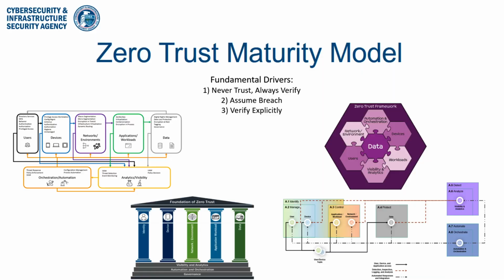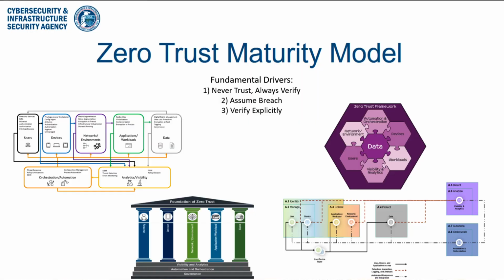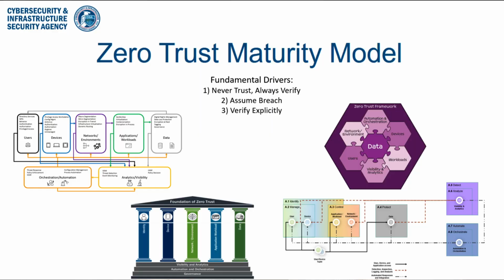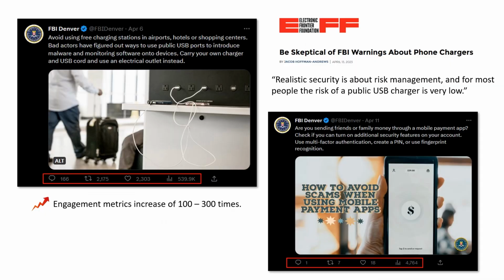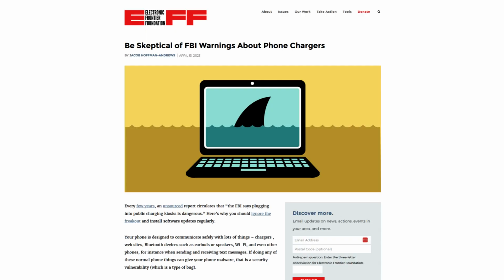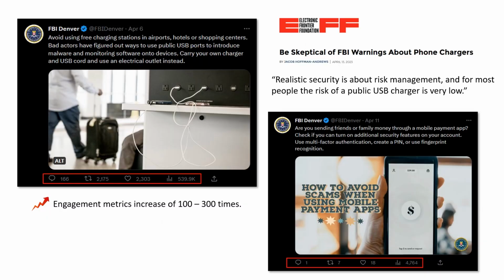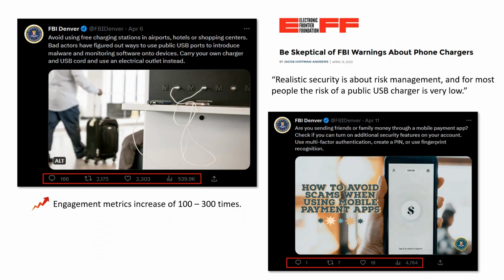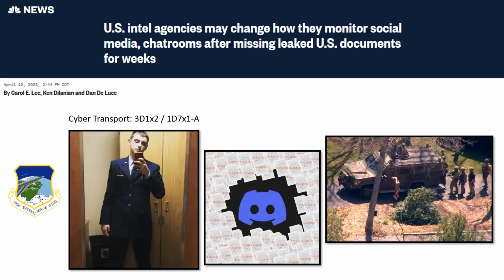Cyber Myler Podcast - Ep. 3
"Cybersecurity news from an analyst and a n00b."

This week, Garrett and Julie cover CISA's release of version 2.0 of their Zero Trust Maturity Model, the FBI's irrelevant warning against "juice jacking", the leaks of classified documents on a private Discord group, and the annual and shameful attacks on any and every target possible in Israel.

For the "Beyond the Scope" segment, Julie talks about the over reaction to the Kardashians paying for VIP treatment at Disneyland.

0:00 CISA's Zero Trust Maturity Model ver 2.0
3:11 FBI's "Juice Jacking" Warning
6:51 Classified Documents Leaked via Discord
10:08 Annual Hactivist Attacks Target All Things Israel
14:08 Beyond The Scope: Kardashians at Disneyland